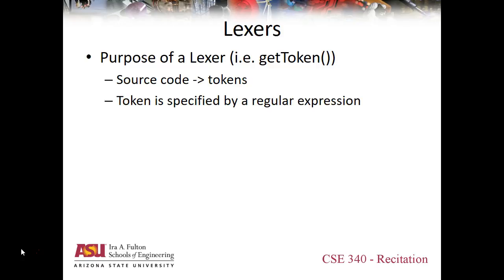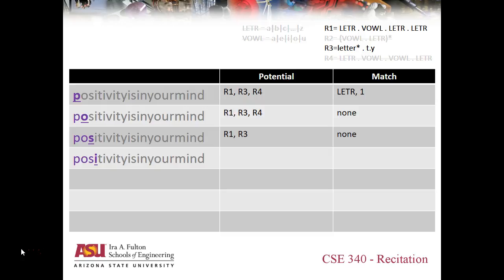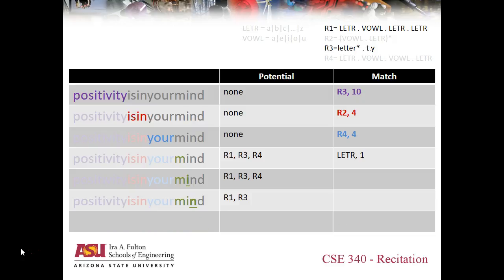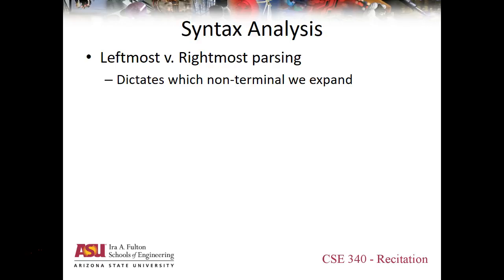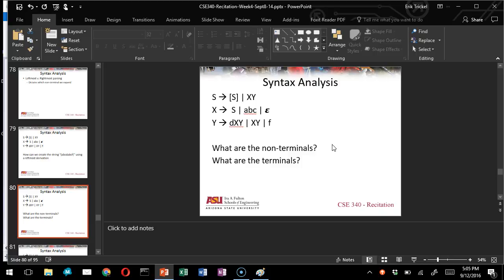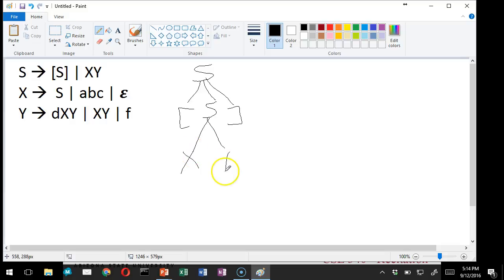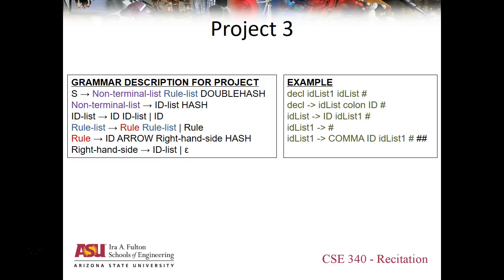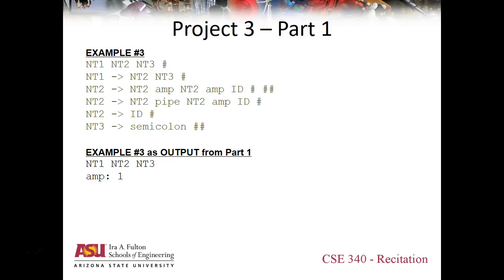CSE340-Recitation-Week4-Sep8-14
This week we review longest prefix match, syntax analysis, CFGs, and project 3, part 1.